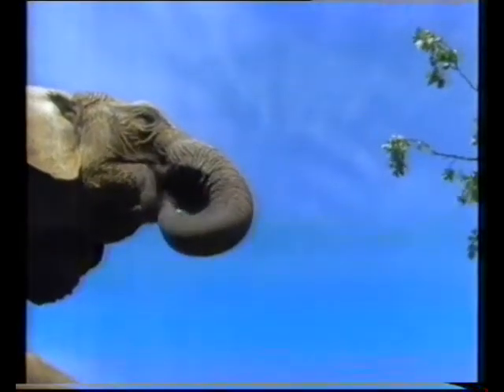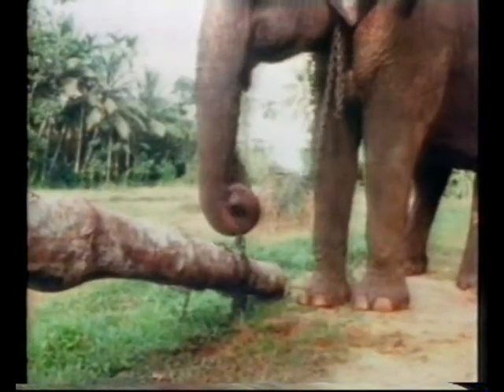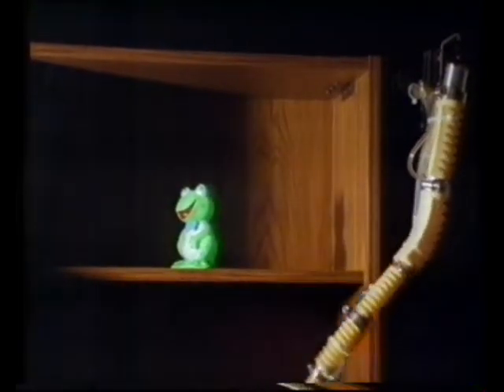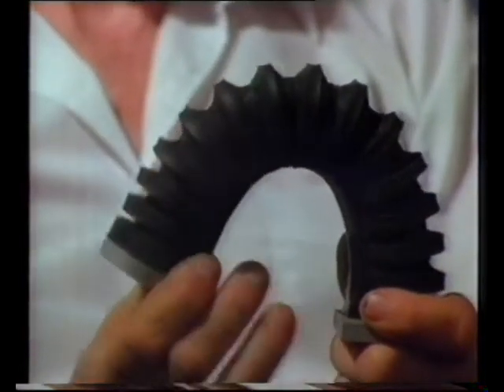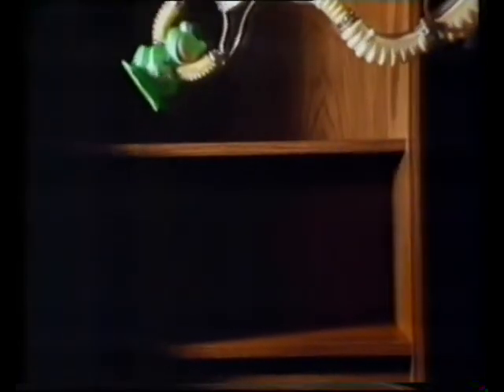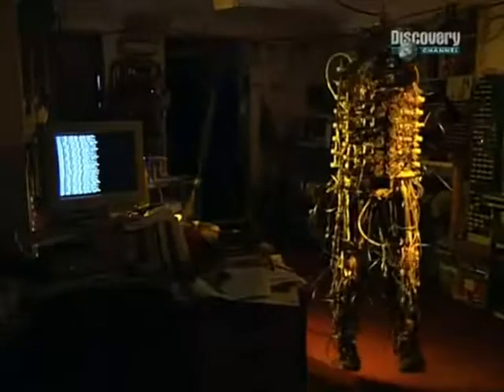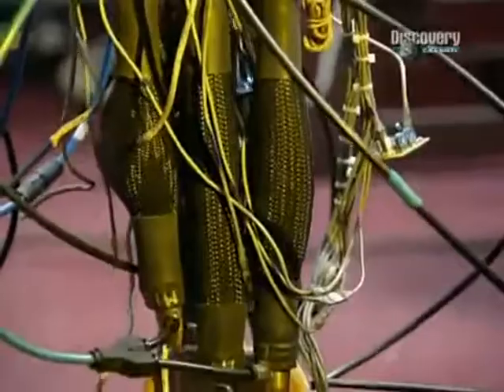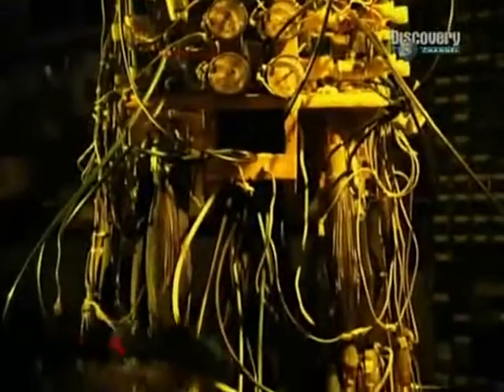Copy of Early Pneumatic Robots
2 Pneumatic Robotic arms from cyberneticzoo.com - 1984 - Bellows Robotic Arm - James Wilson ; followed by [4:48] 1981 - Pneumatic Mannequin Arm - Tim Jones (British)